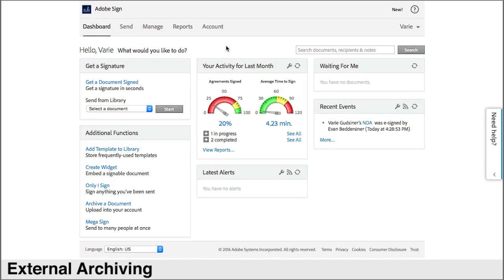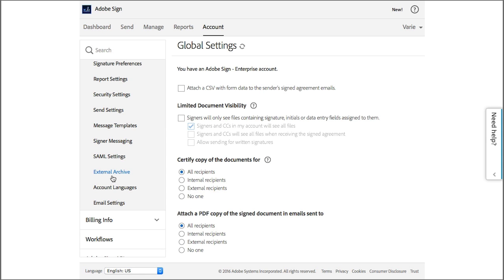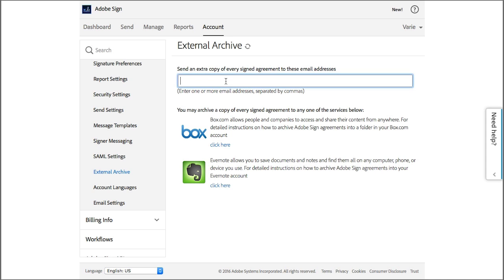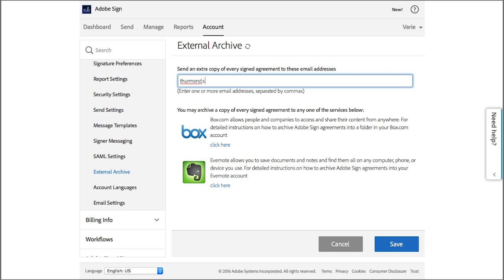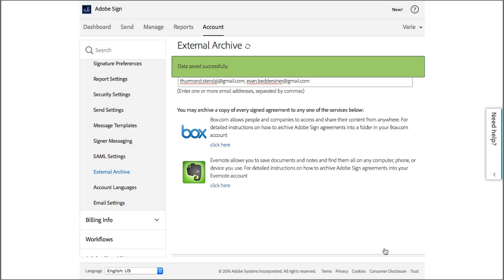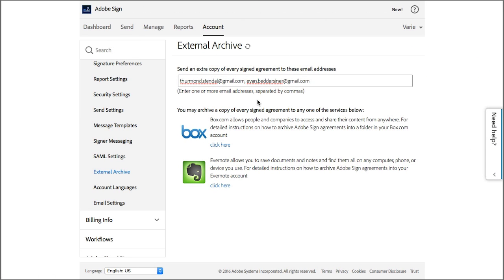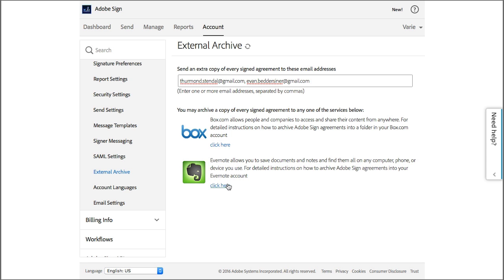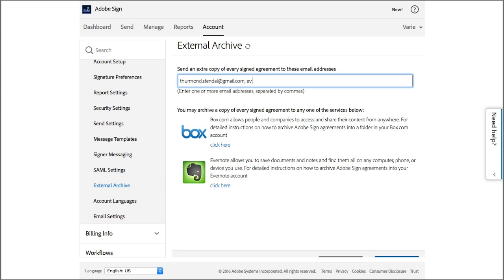Setting up archiving | Adobe Acrobat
Use it to keep back up copies of your agreements.